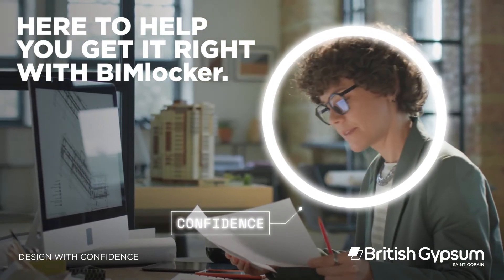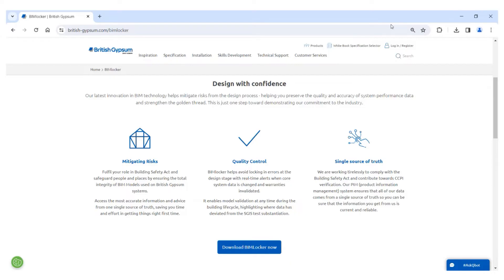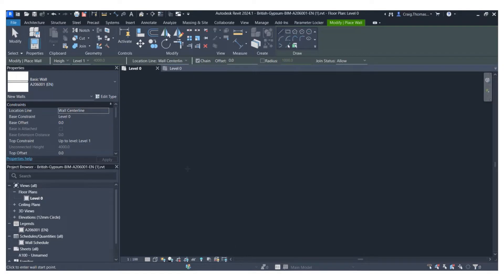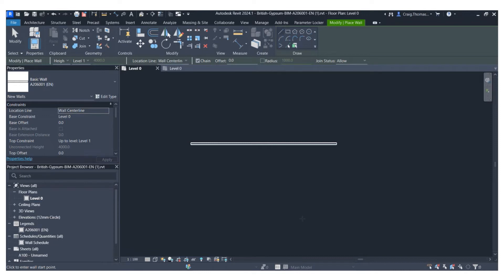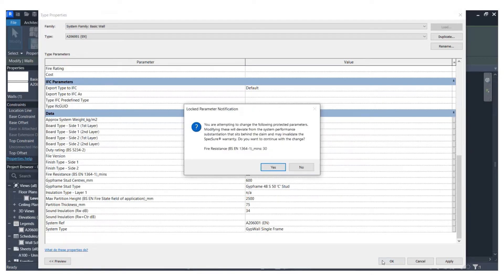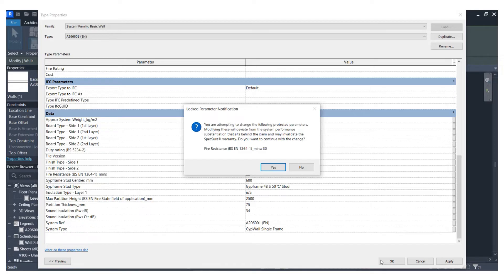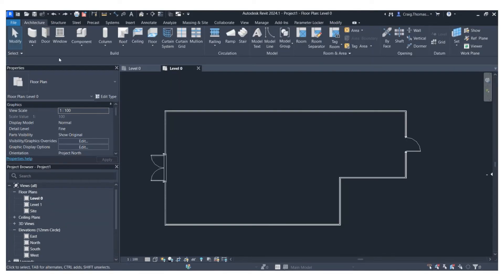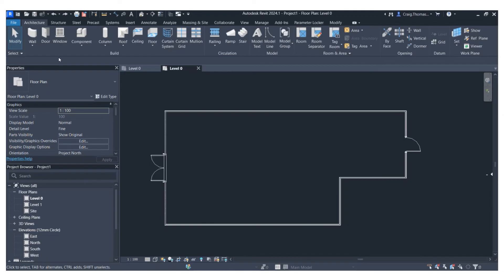How to use the BIMlocker– An Autodesk Revit plug in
This is a demonstration of BIMlocker which is a digital construction tool that plugs easily into your existing Revit software. It then removes risk from your design process by ensuring the integrity of your specification data – helping you preserve quality and accuracy, and strengthen the golden thread.